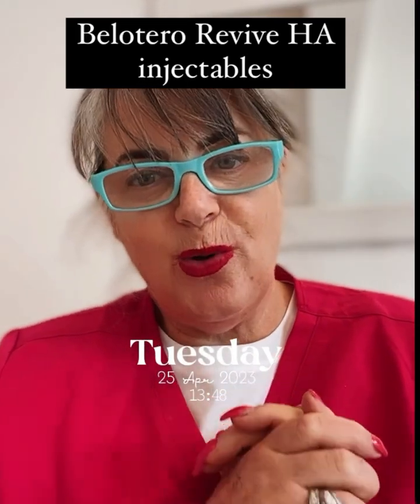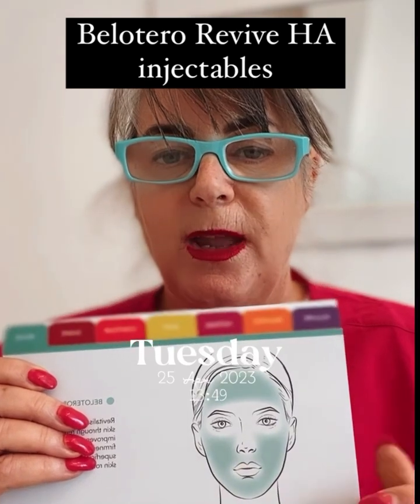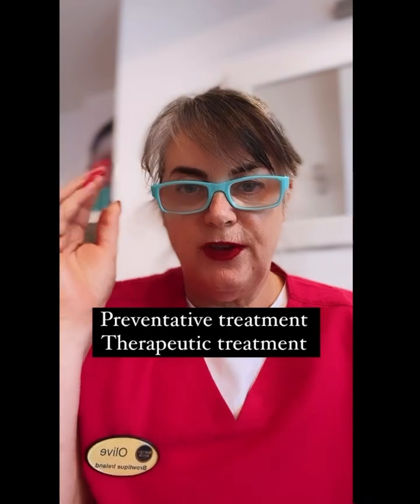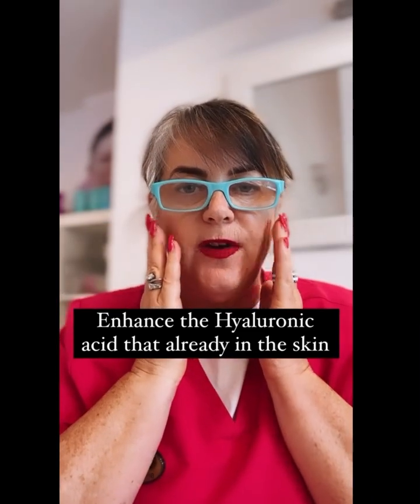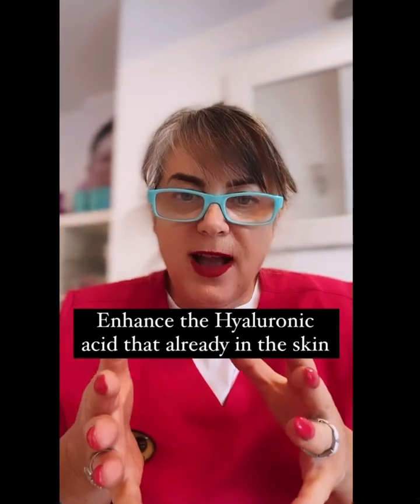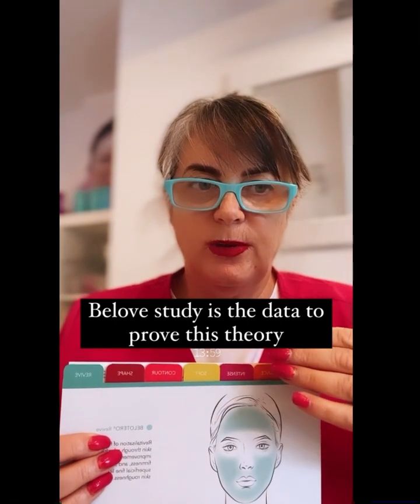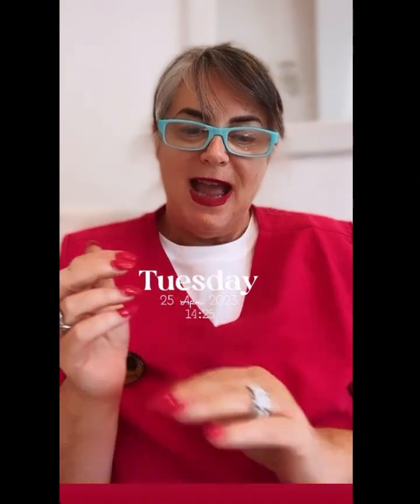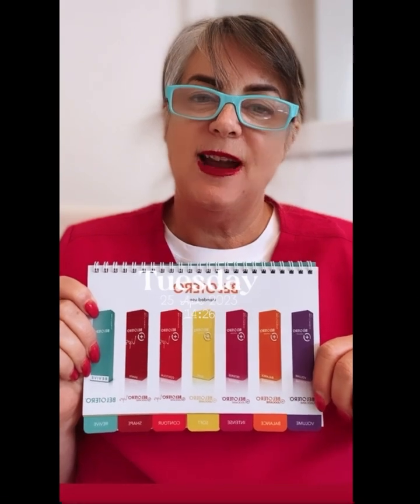Skin boosters with hyaluronic acid explained